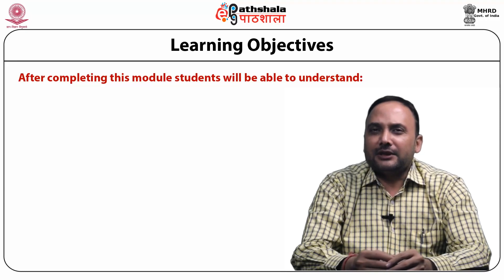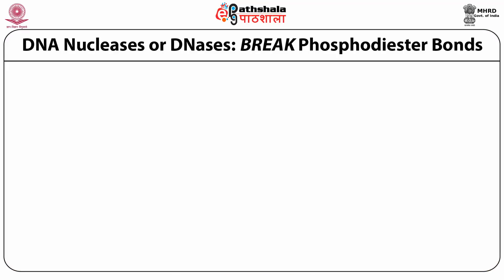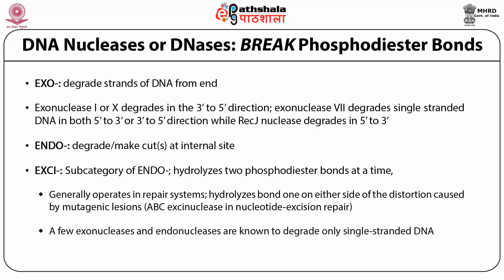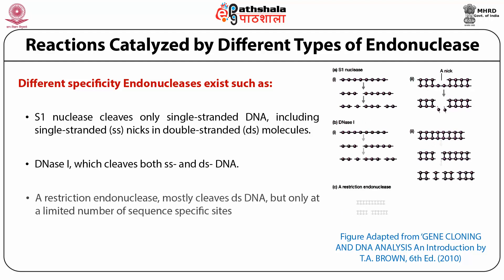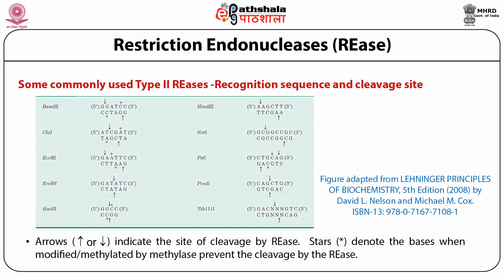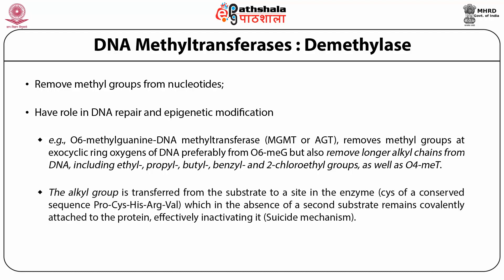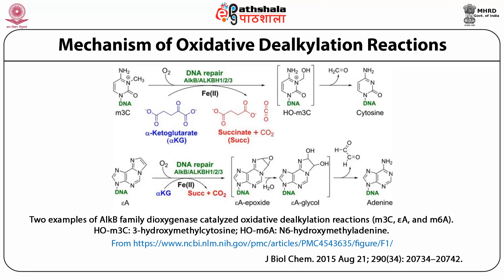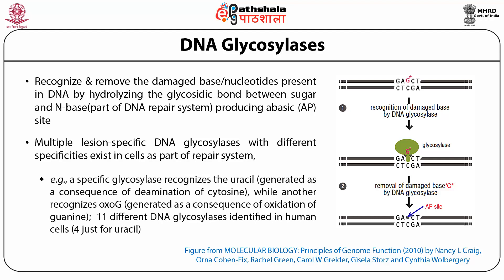M-02. DNA modifying enzyme (Nomenclature, Type I-IV)